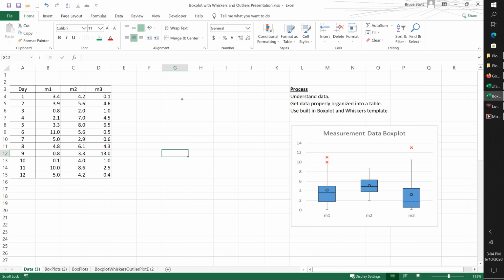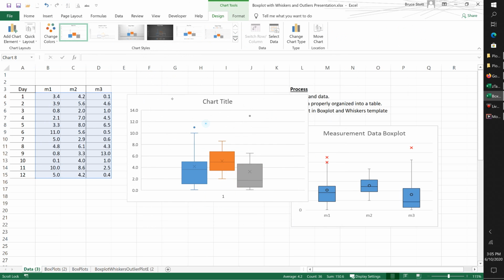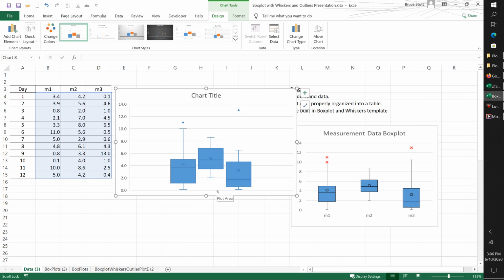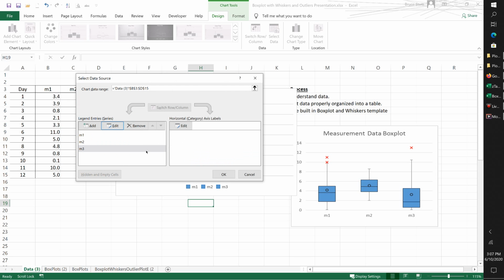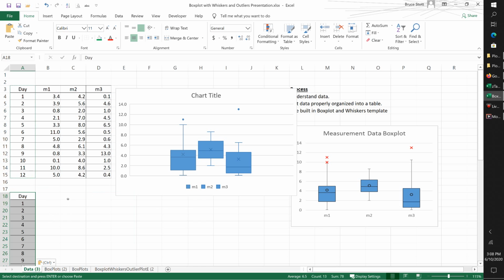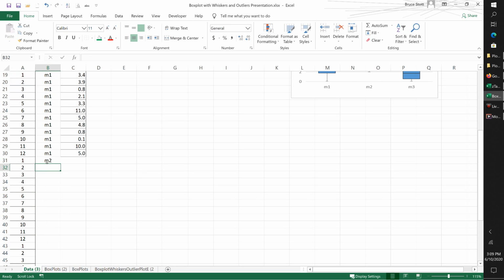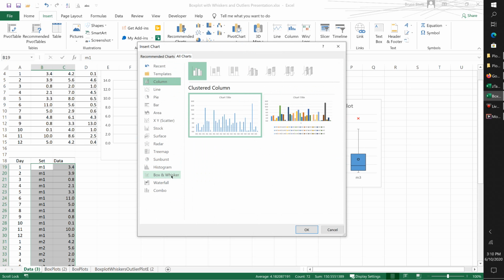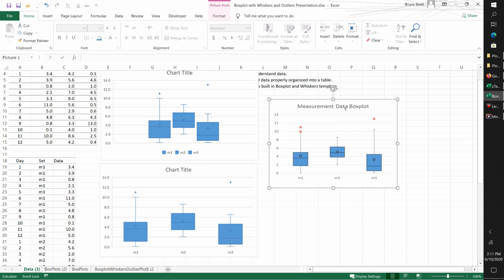Make Box Plots Using Excel Template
This video shows you two ways how to put together a vertical boxplot with the Excel Boxplot & Whisker template.  The first is quicker and dirtier.  The second is more how the template is supposed to be used and produces a cleaner plot.